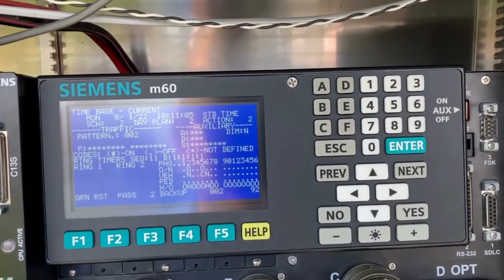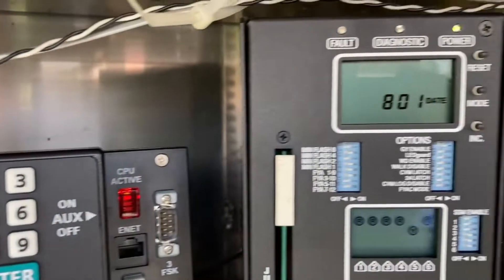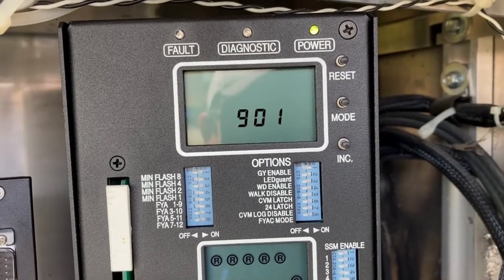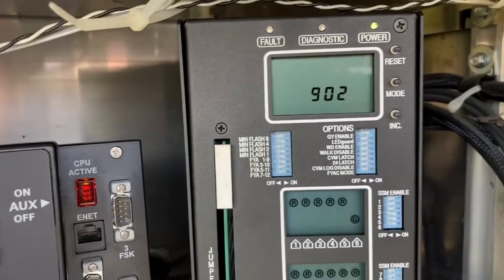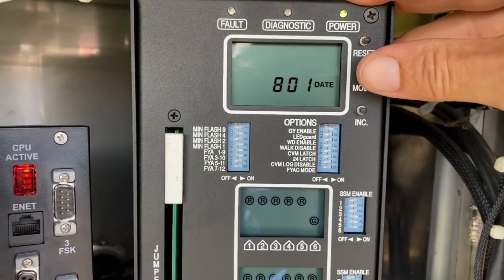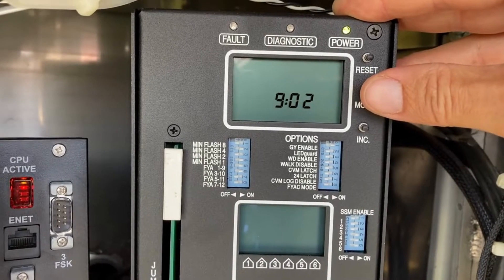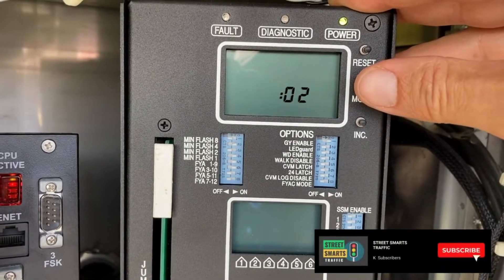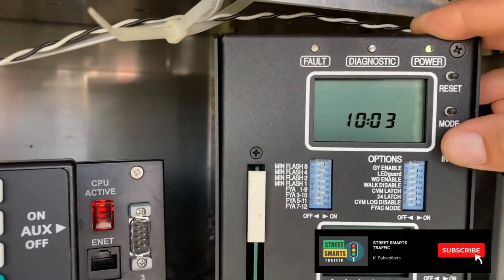Changing Time in Conflict Monitor to match Traffic Signal Controller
Synching Time of Day in the Conflict Monitor & Controller is imperative when troubleshooting traffic signal faults.  In this traffic signal tutorial, I show how to program time of day in an EDI conflict monitor.   I use a site called Time.is to synch all my devices in the traffic signal cabinet.